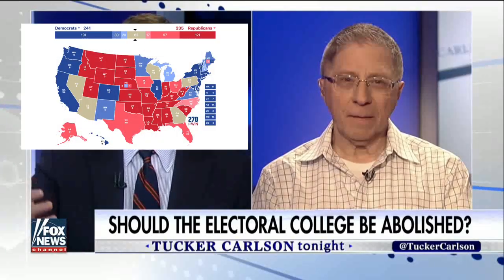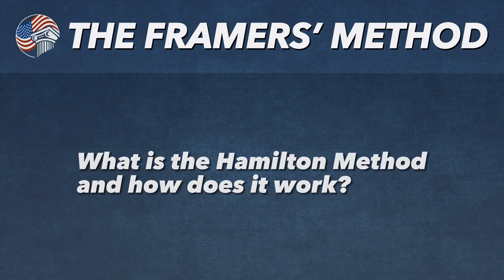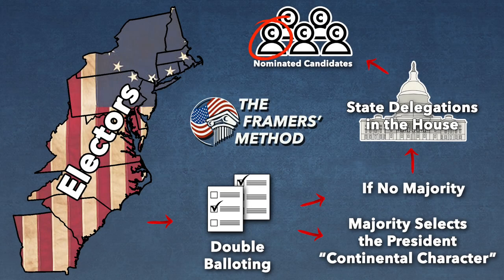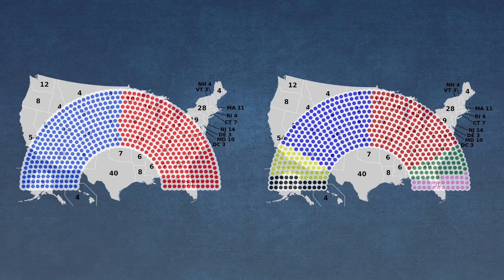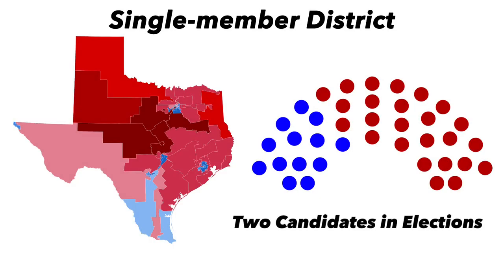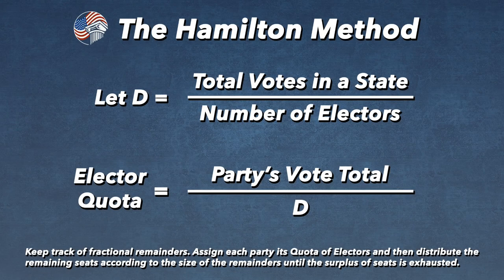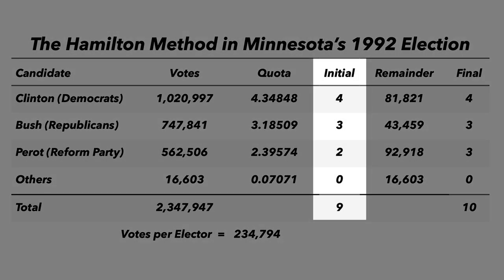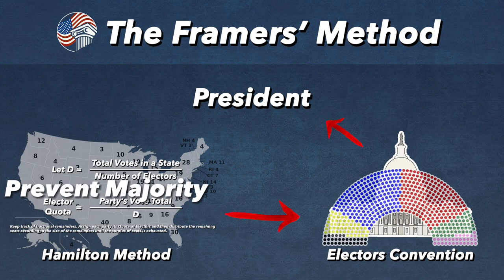The Framers’ Method 6/9: The Hamilton Method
The Hamilton Method will defeat the two-party system in the United States. Voters will be able to choose among many different parties. Most importantly, the Hamilton Method will prevent someone from winning a majority of electoral votes and force deliberation in an elector convention.

The Framers’ Method is a political science education and reform-oriented channel. We want to inform and promote ideas that will defeat populism and tyranny as well as stabilize the American political system. It’s science, political science!

Lowell Productions Stock Footage

Political Science citations:
Hamilton Method
Max Farrand’s, The Records of the Federal Convention of 1787, 3vols. Sourced through the Online Library of Liberty

Written and edited by: Dustin Taylor